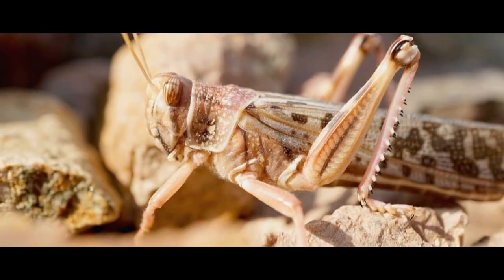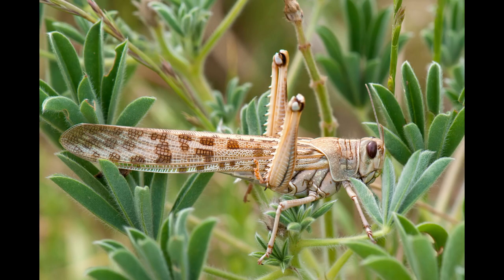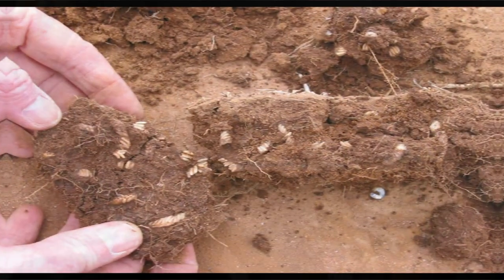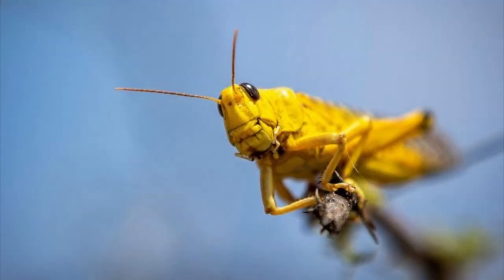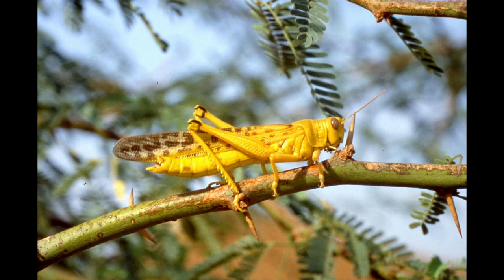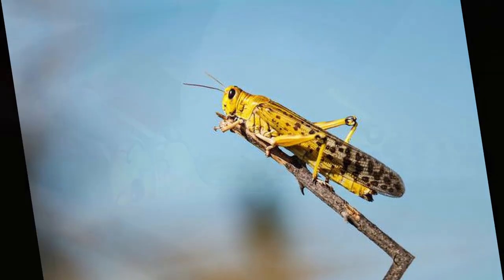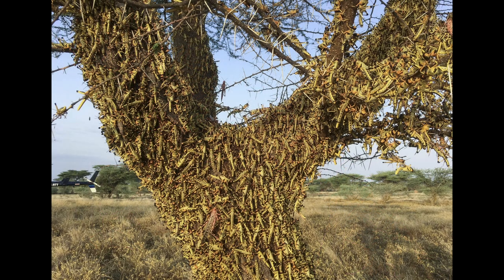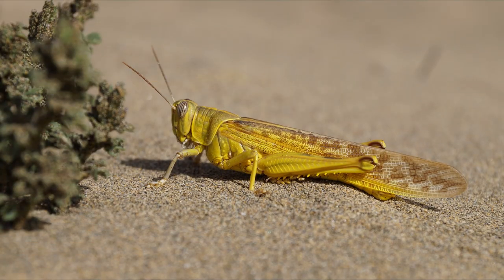Desert Locust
Desert locusts are a species of short-horned grasshoppers. Due to their massive swarms, they are some of the most destructive animals on the planet despite their size.